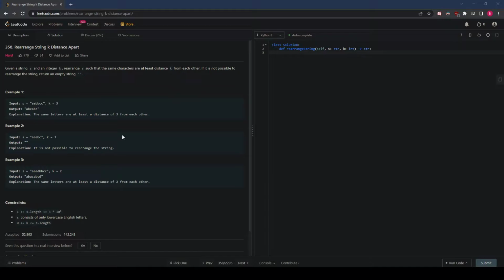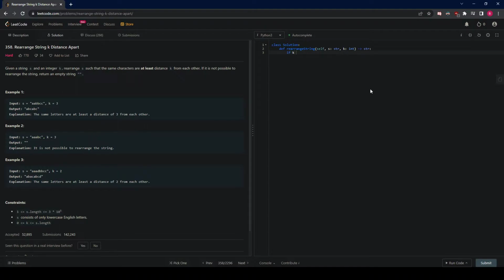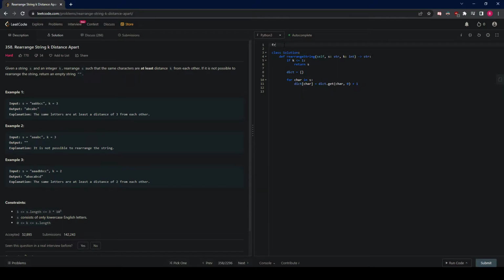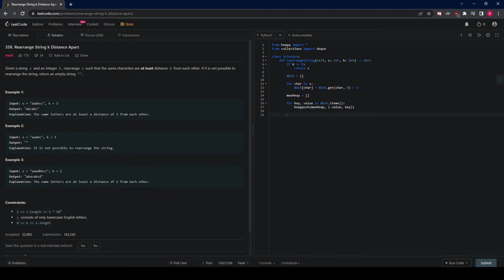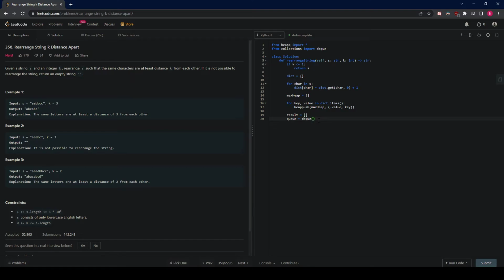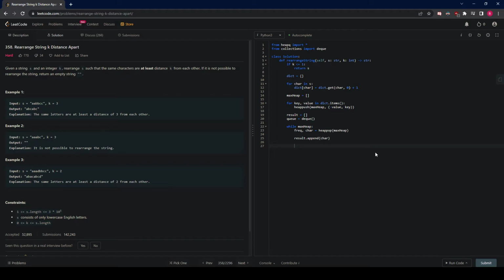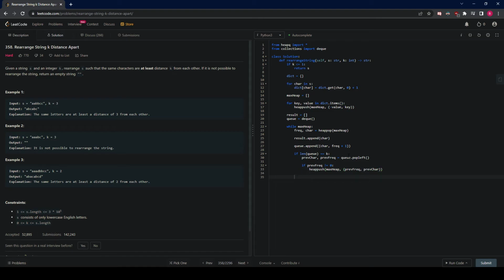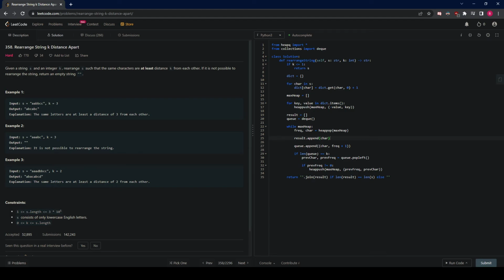Leetcode Question 358: Rearrange String k Distance Apart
In this video, I solve the Rearrange String k Distance Apart question with the top 'k' elements strategy.